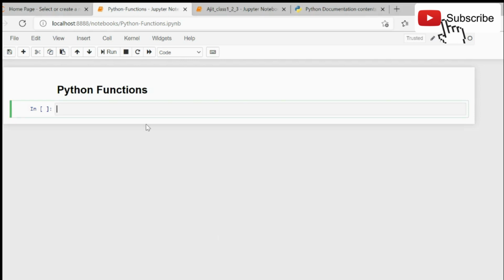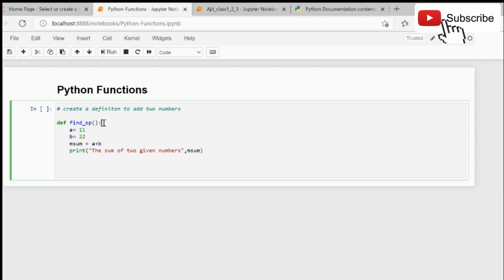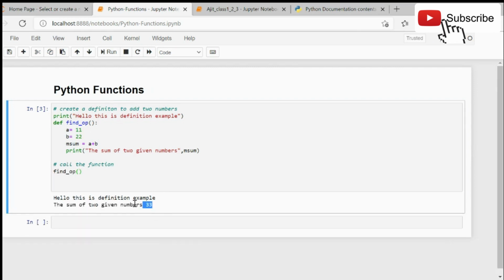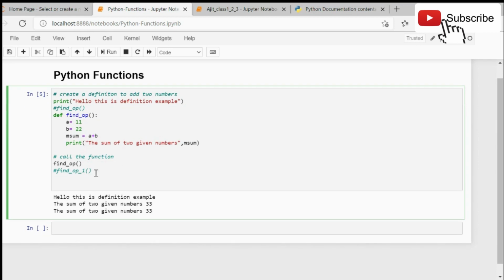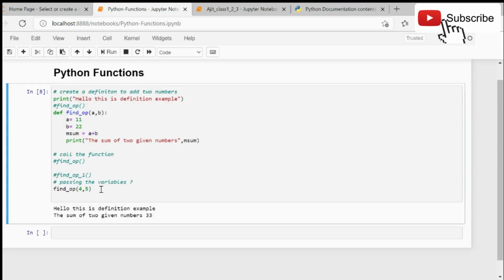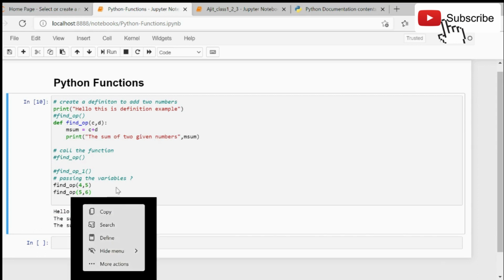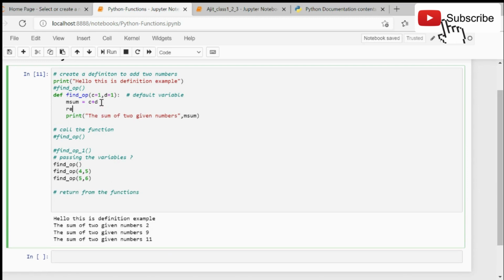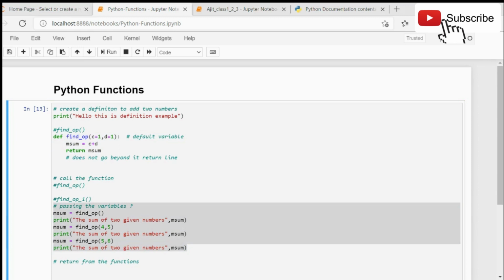PYTHON | Functions | Methods in Python | Syntax and Examples | Part 2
Watch this interesting interactive video on python Functions, This video will help you learn Python Functions in detail.

Functions help you reuse the code and write structural code.